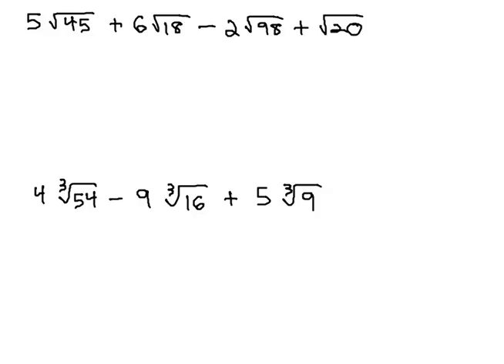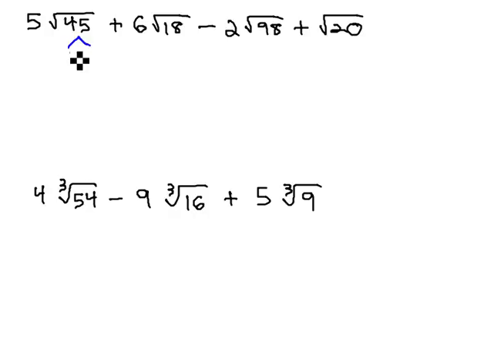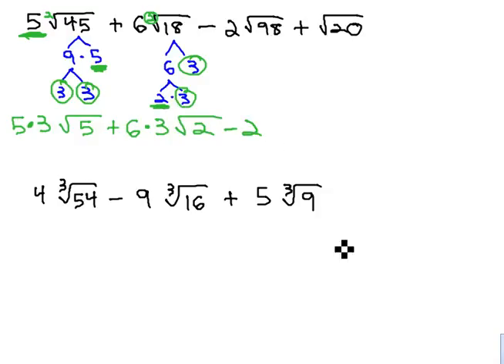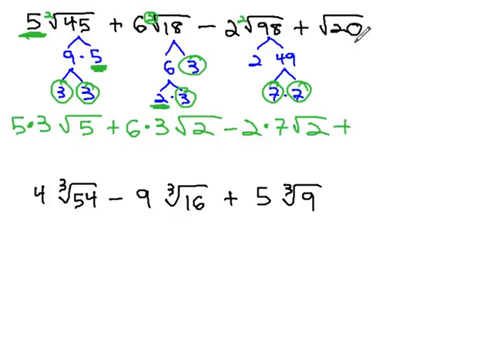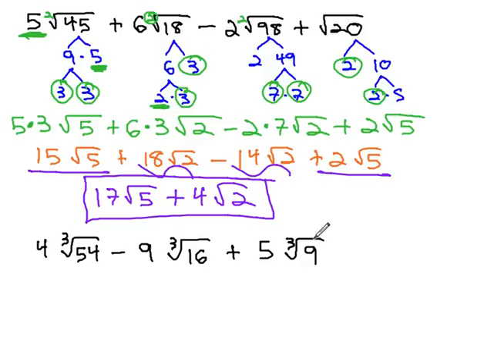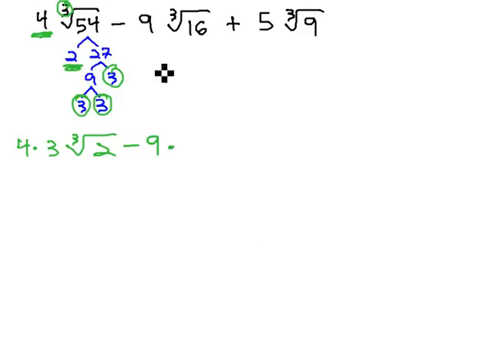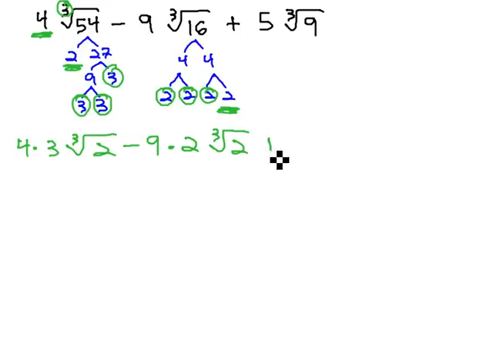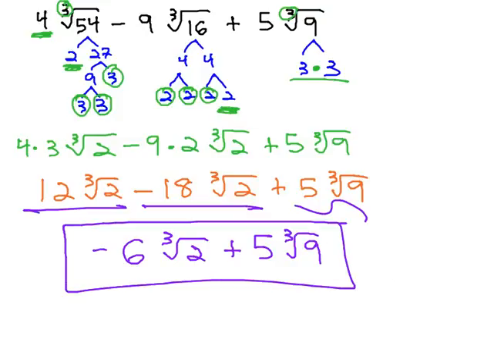Reduce and Add Radicals